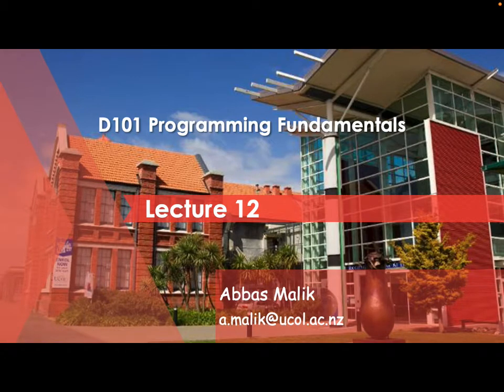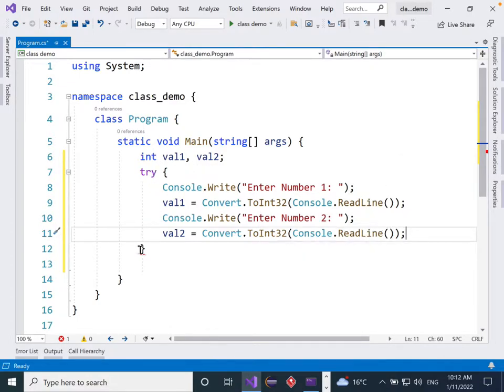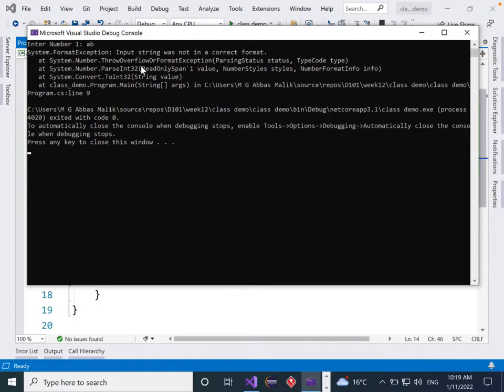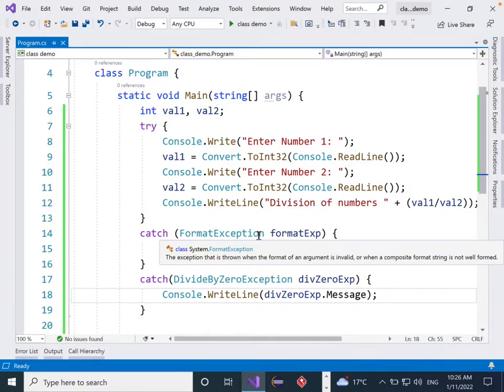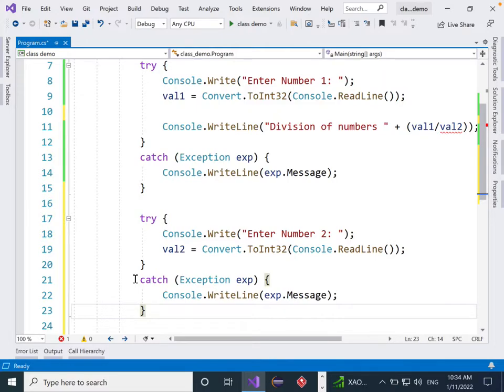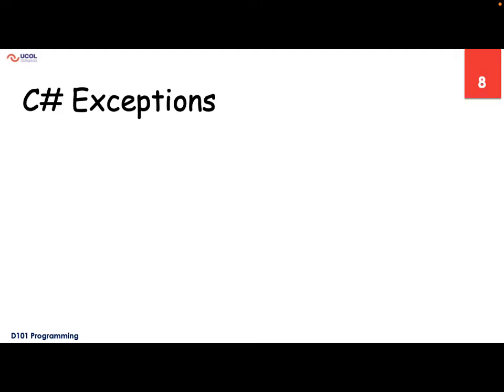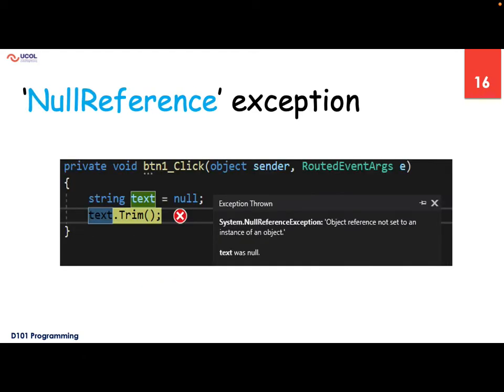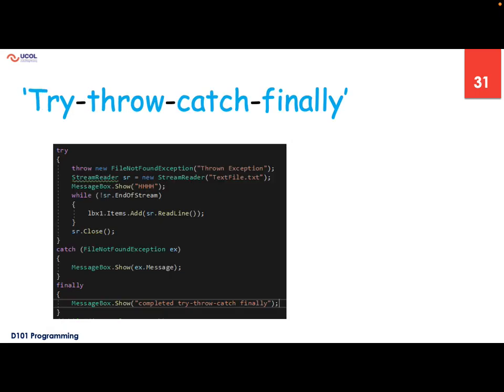Lecture 12 Part I - D101 Programming Fundamentals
Exceptional Handling, C#, File Handling